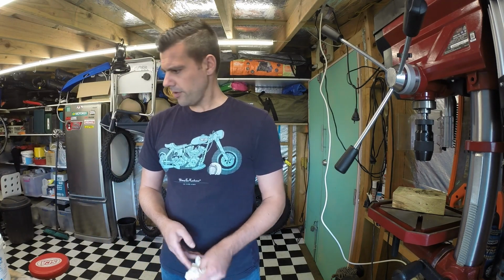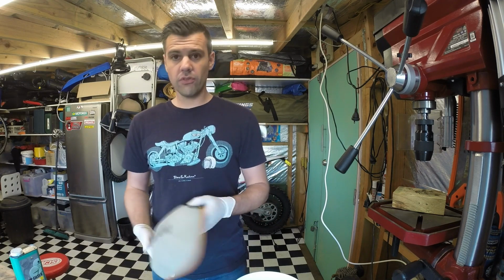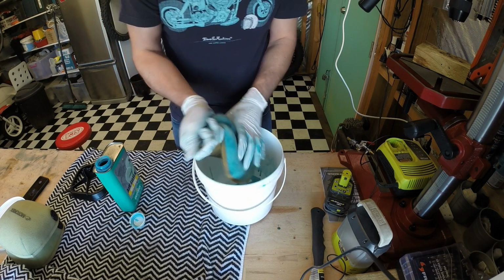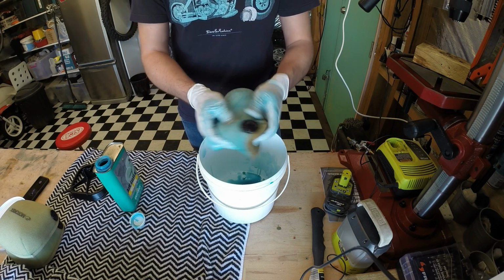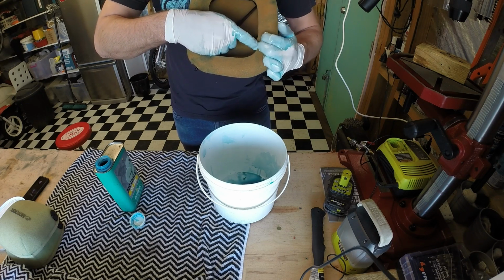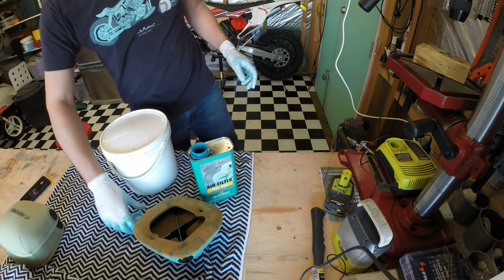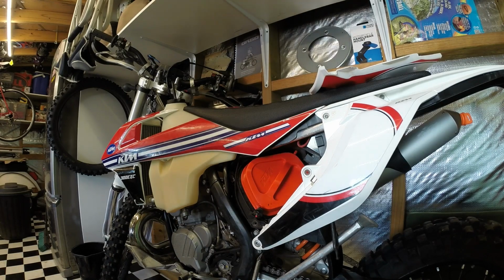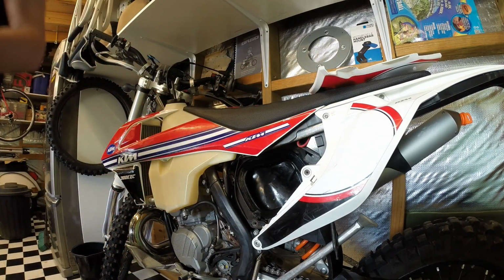Oiling & Fitting KTM Dirtbike Air Filter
Oiling and fitting an air filter to a KTM 300 EXC (XCW)